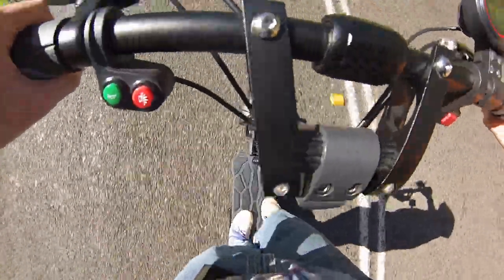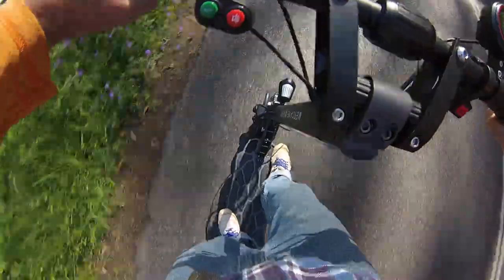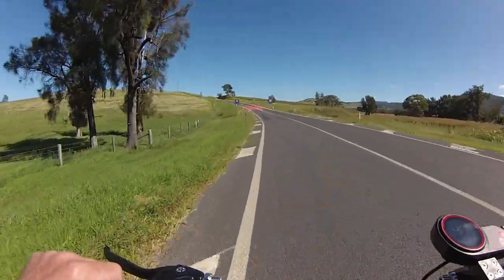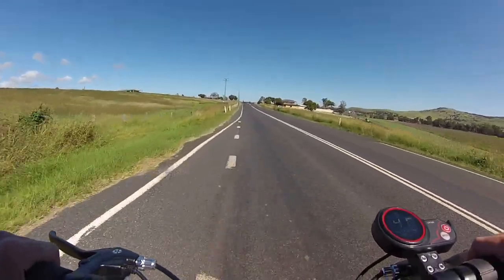Thoughts while on my ride up and back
part of my blog post on the  MX60 up the mountain and back.